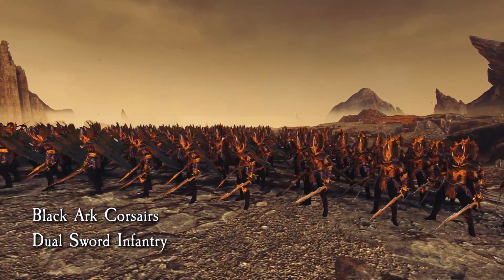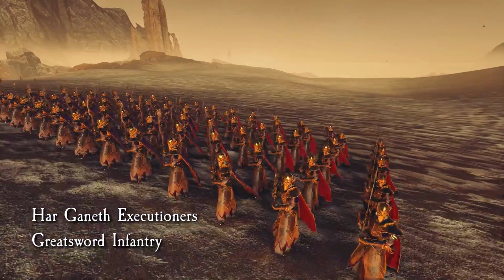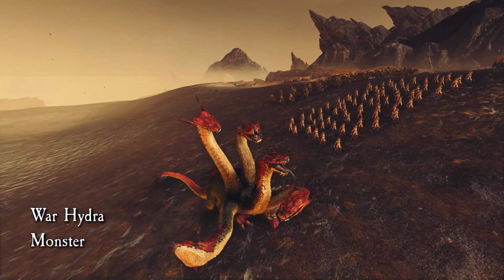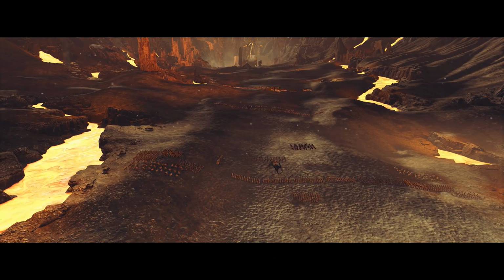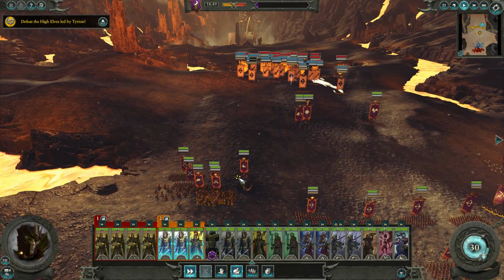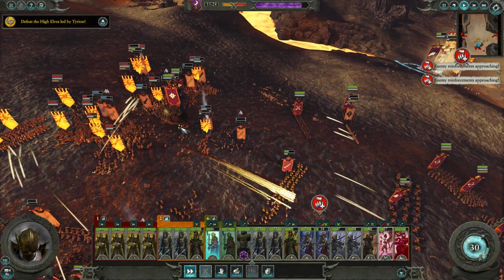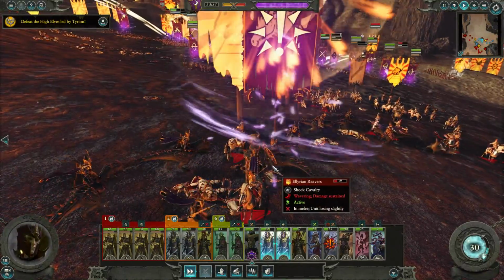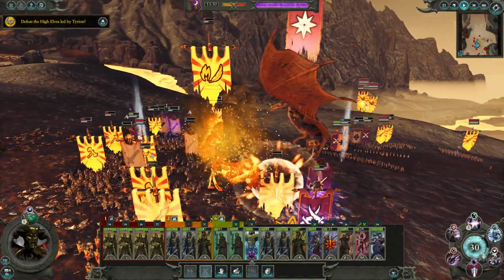Total War Warhammer 2 - DARK ELVES GAMEPLAY!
Bongeh went to a press event for Total War Warhammer 2 and got to play some Skaven against the Lizardmen and some Dark Elves against High Elves!

Enjoy this Dark Elves quest battle!